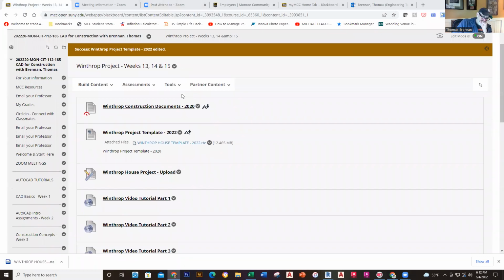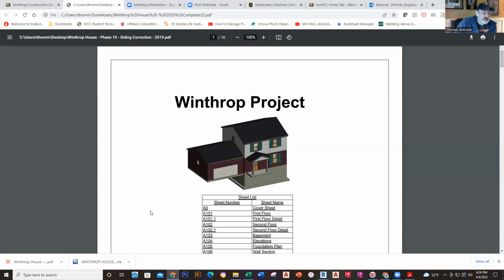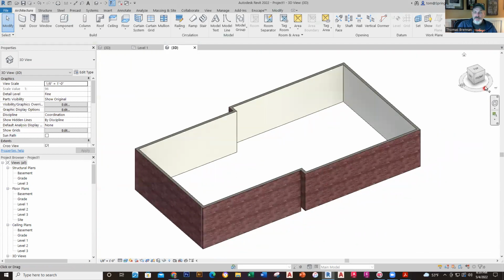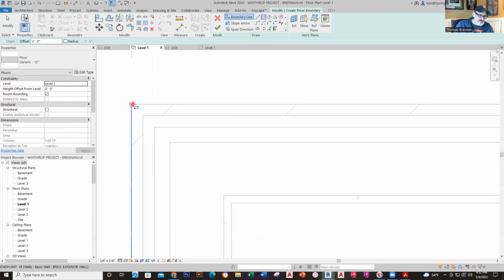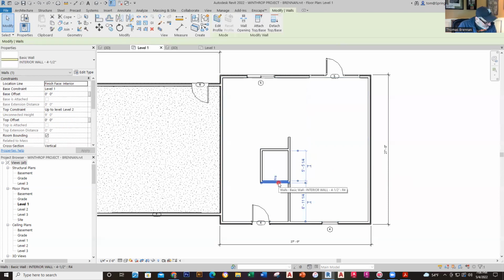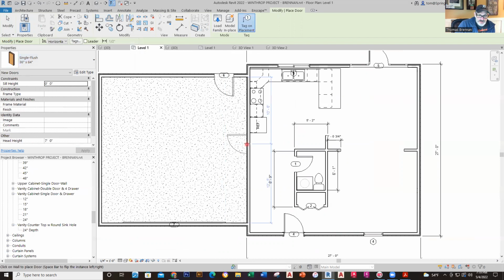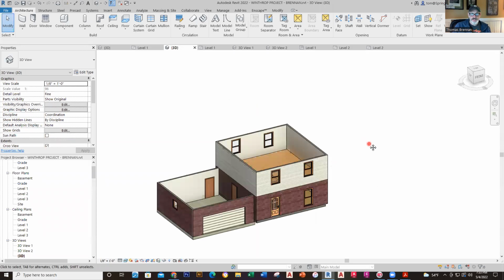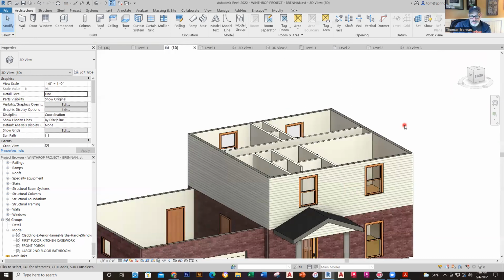CAD FOR CONSTRUCTION SPRING 2022 WEEK 13